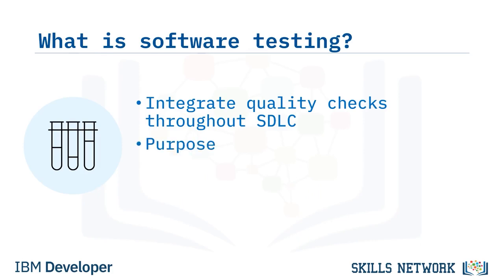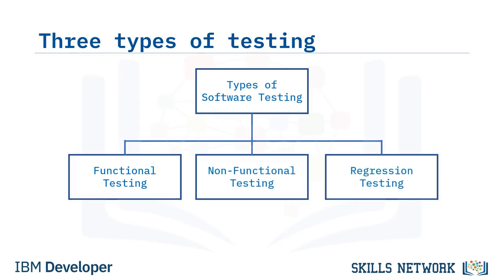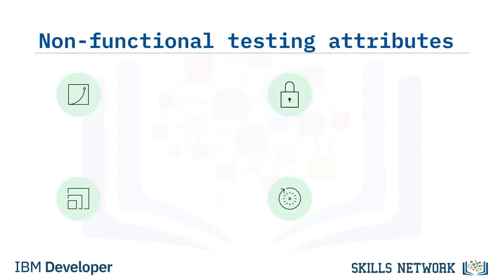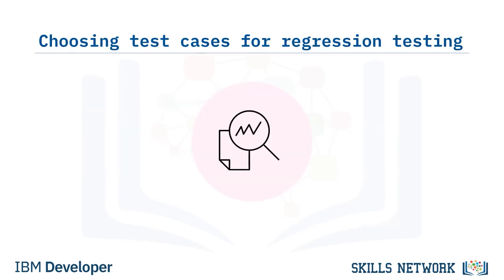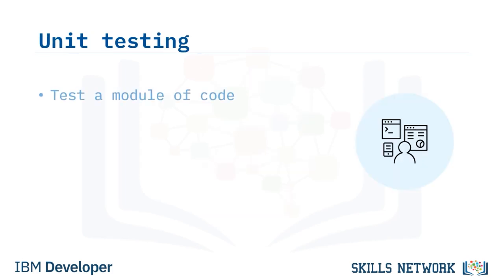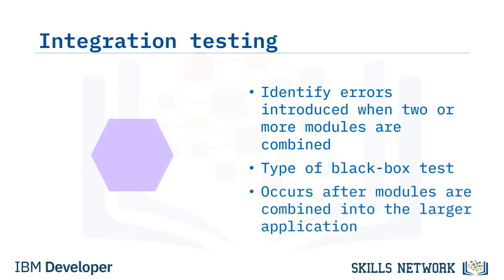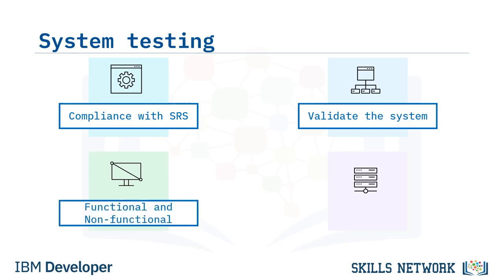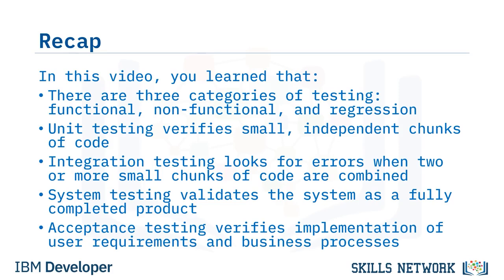Pruebas de software/ElArias31-Edward Arias Infante